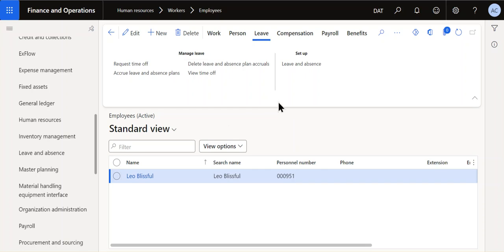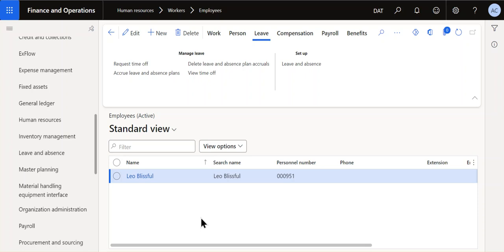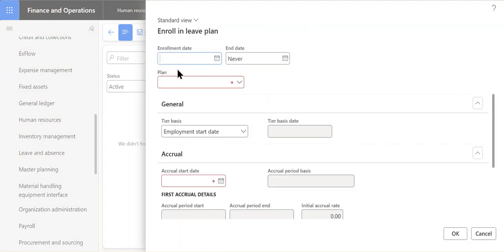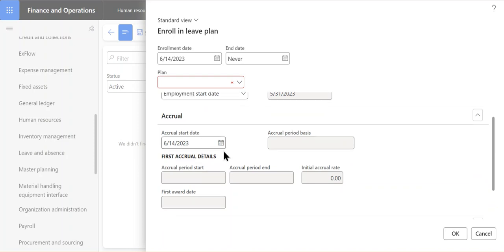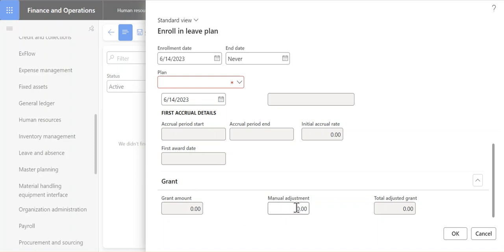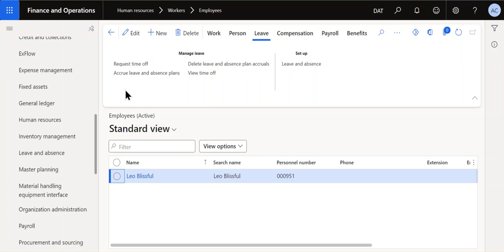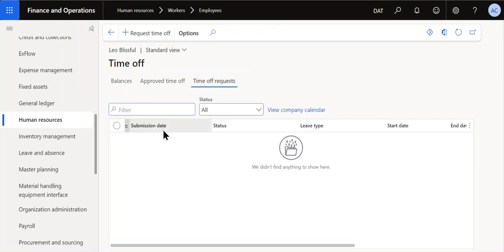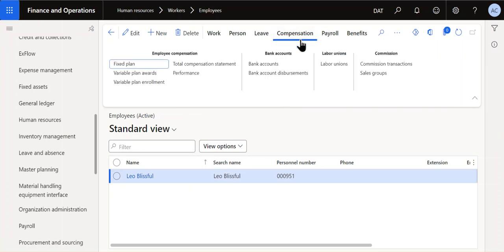Dynamics 365 | Human Resource | Assign Leave